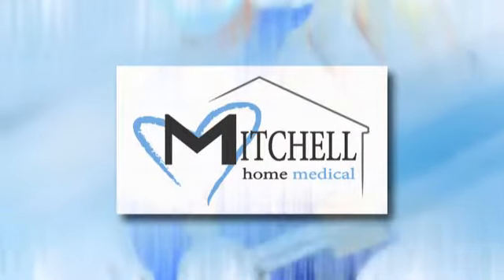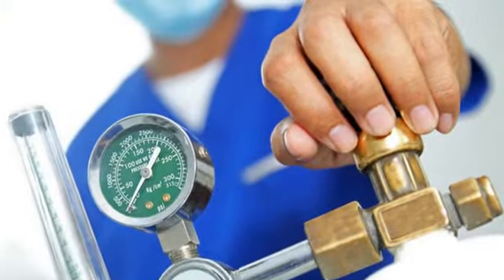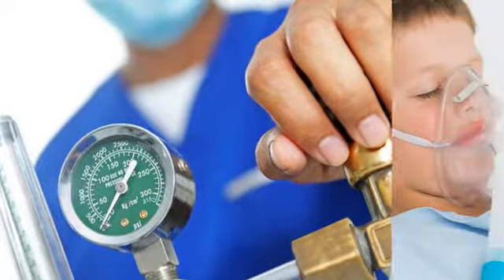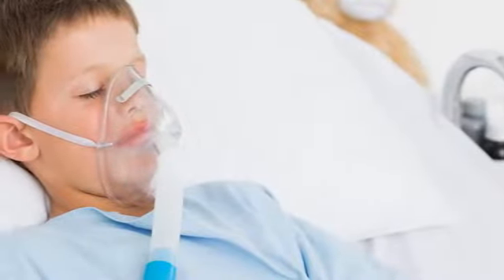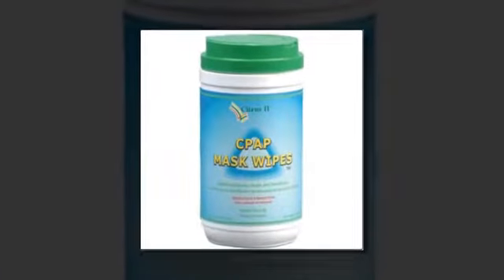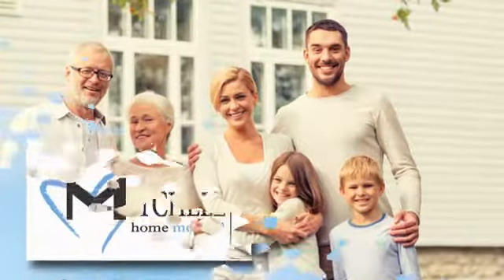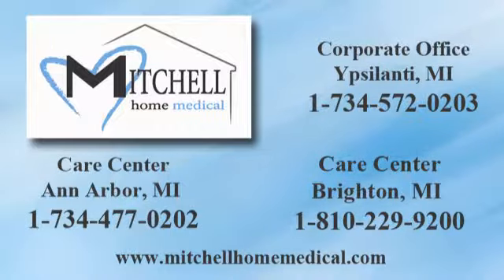O2 conserving device | Ann Arbor, MI - Mitchell Home Medical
Need aids to rehab turn to the professionals at Mitchell Home Medical.

About Mitchell Home Medical:
 Mitchell Home Medical has provided the top care available for Home Medical Equipment since 1973 serving all of Southeastern Michigan.